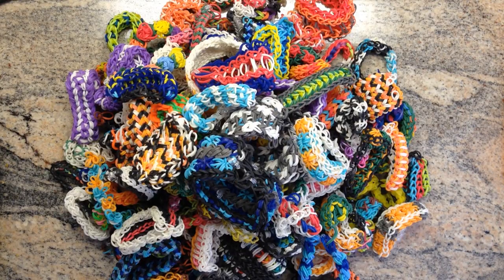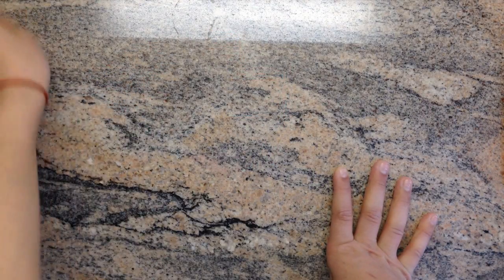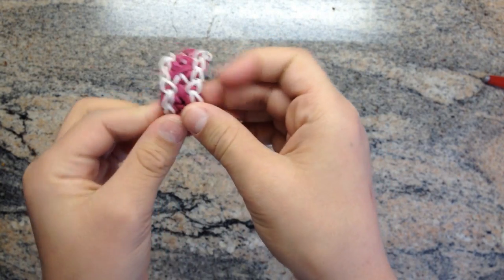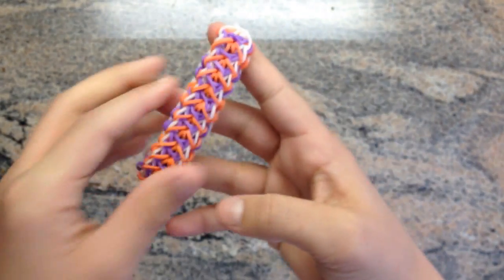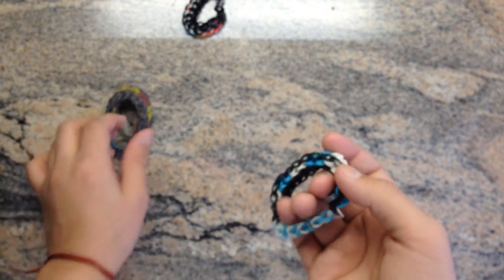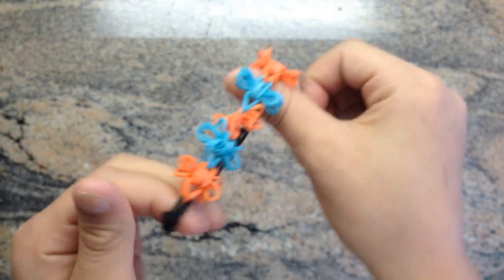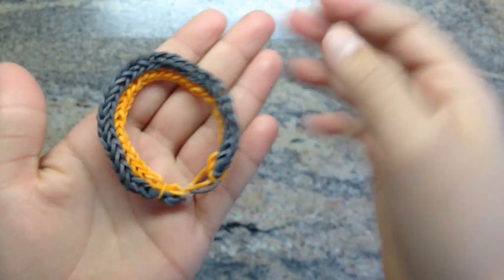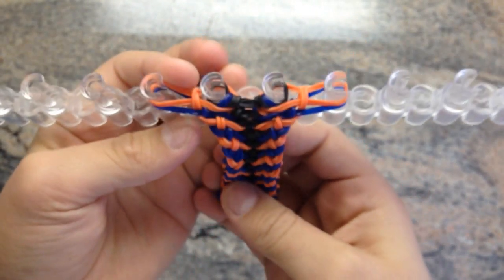Things I Made Off Of The Rainbow Loom!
It's a lot. A LOT.